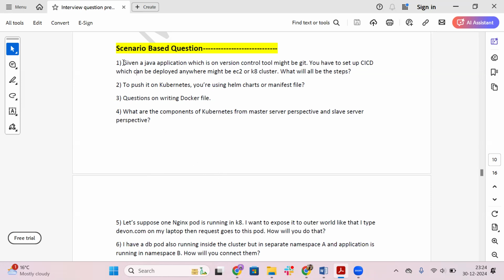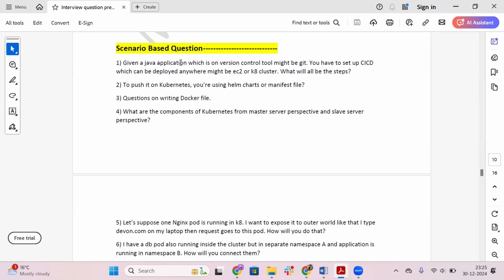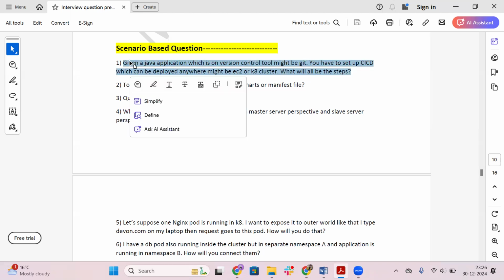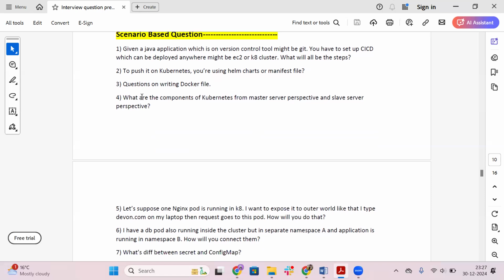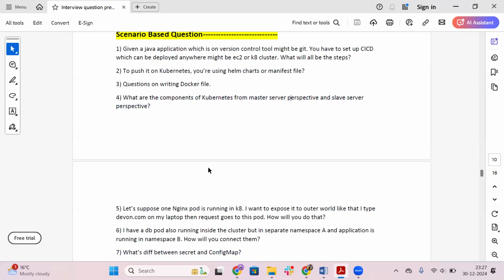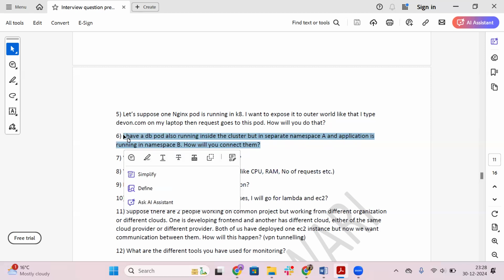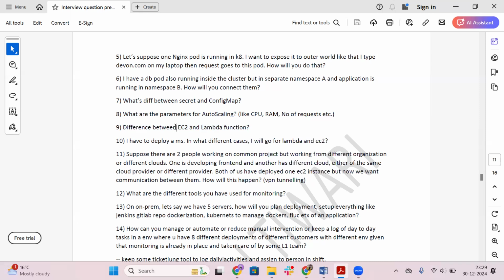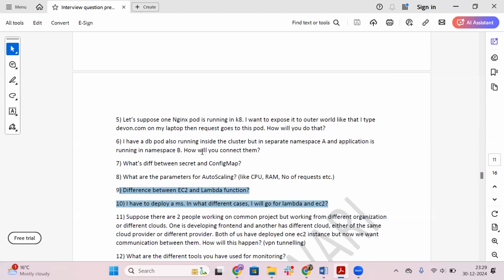AWS Cloud Scenario Based Interview Questions Part 1 || DevOps Interview || Real interview questions